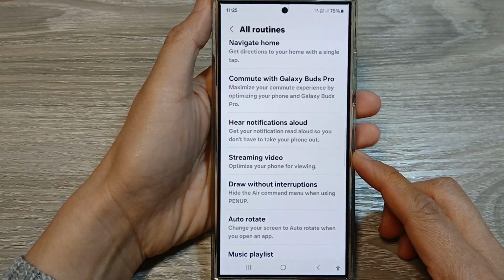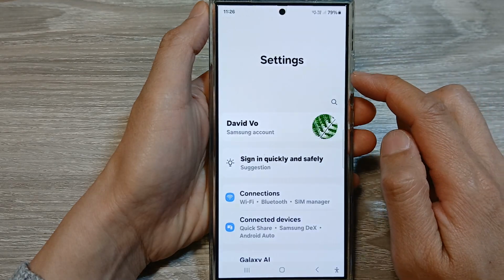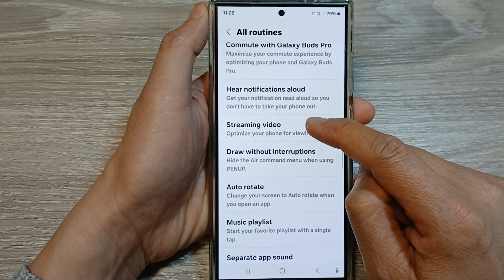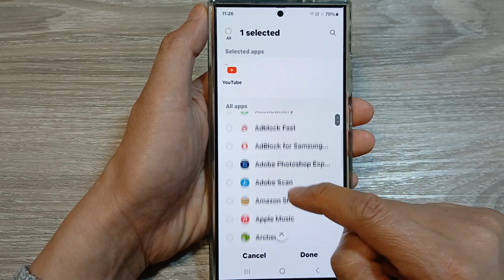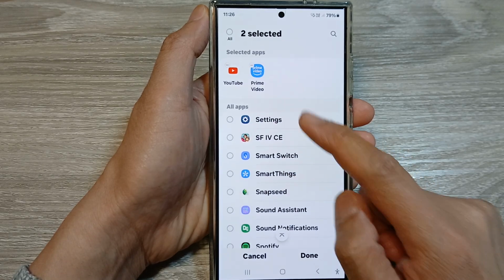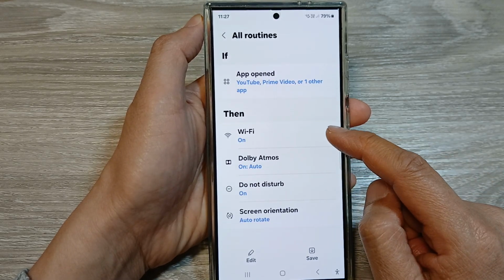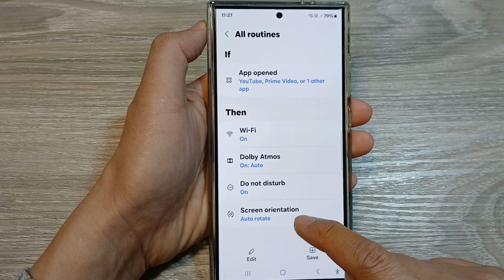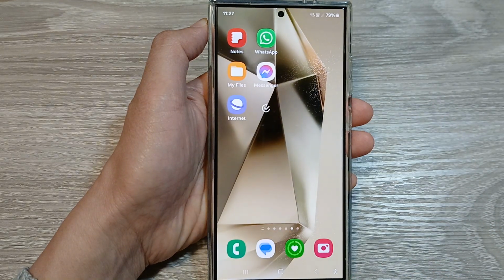Galaxy S24/S24+/Ultra: How to Automatically Optimize Your Phone For Viewing Videos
In this video, I will show you how to automatically optimize your Samsung Galaxy S24 series phone for the best video viewing experience.  I’ll guide you through the steps to adjust display settings, enable adaptive brightness, and more.